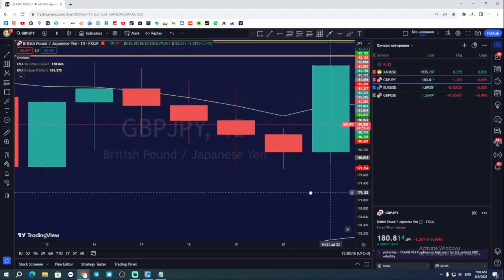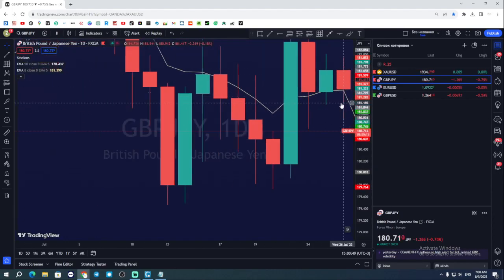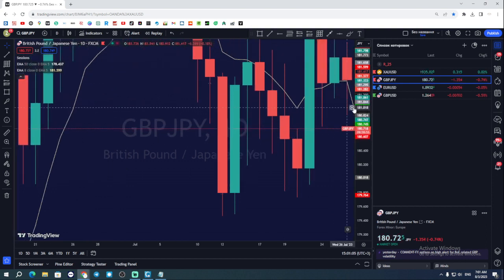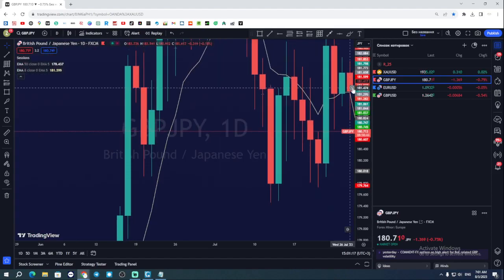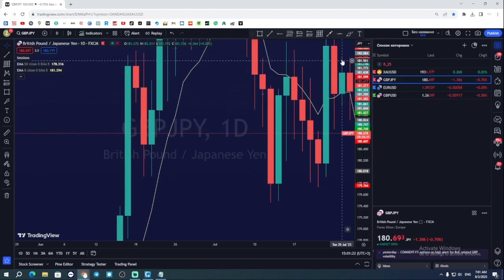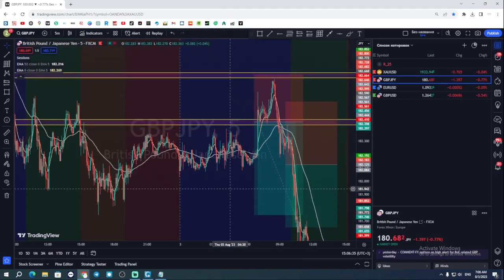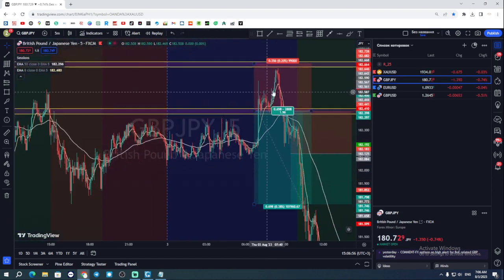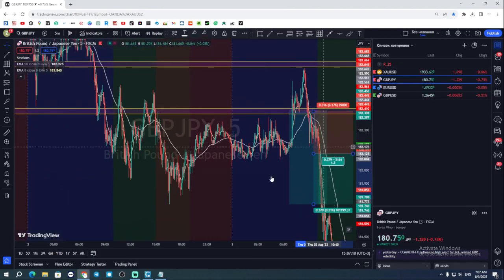The Best Way To Read Daily Candles